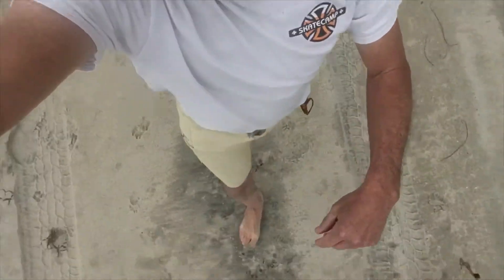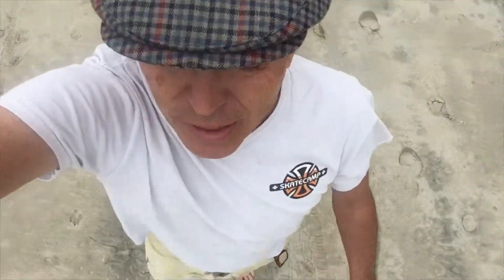Today’s wake up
Quick video on why I enjoyed some Functional Patterns MFR work